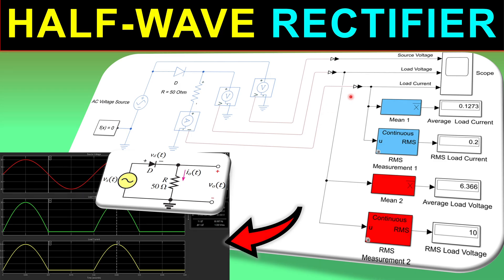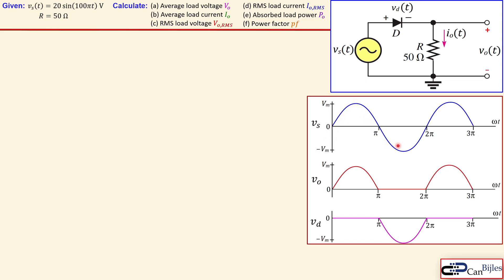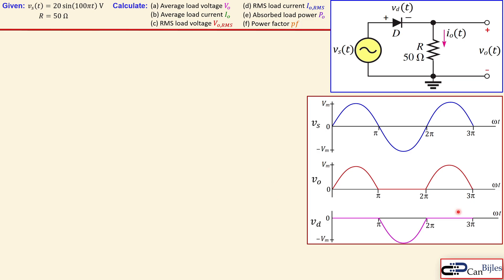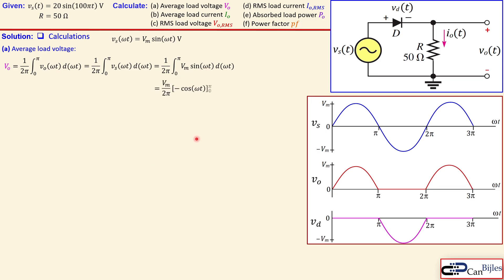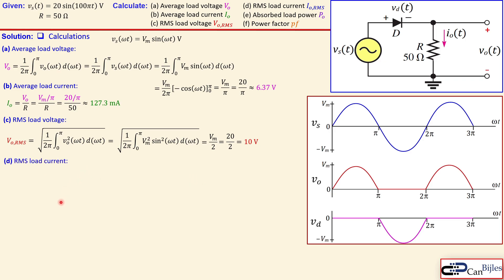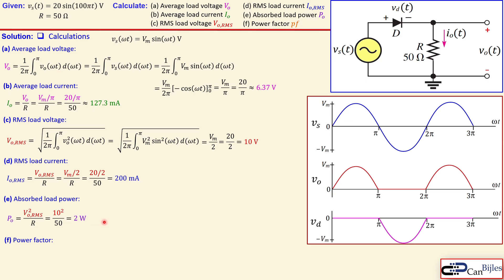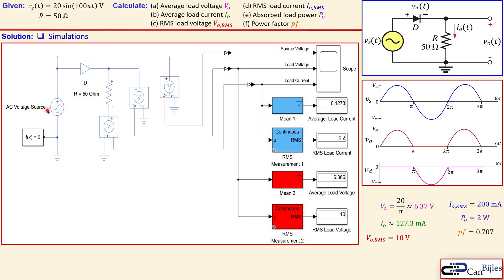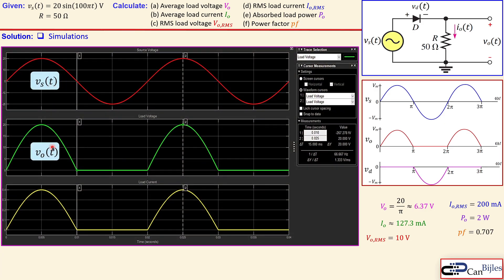Half-Wave Rectifier - Resistive Load ⚡ Power Electronics Circuits ⭐ Calculations & MATLAB/Simulink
In this video, we will discuss the half-wave rectifier with resistive load. We will calculate the RMS and average value for current and voltage, and absorbed power and power factor. We will work out the calculations step by step and verify our calculations using simulations in MATLAB/Simulink.